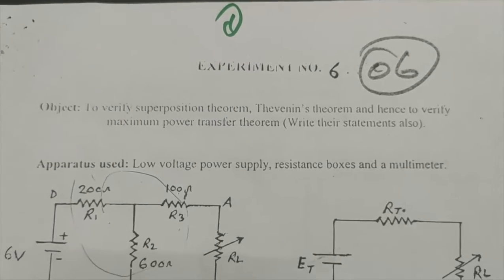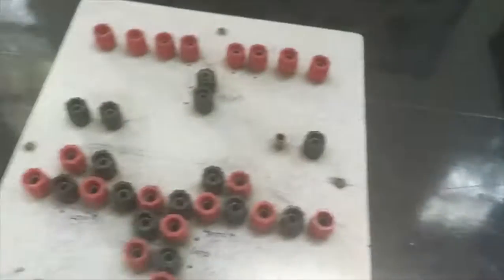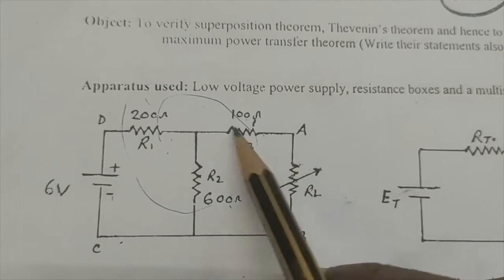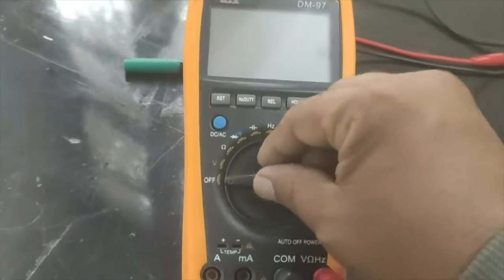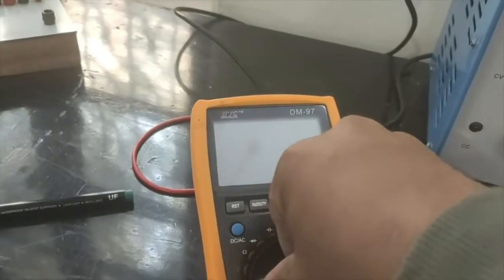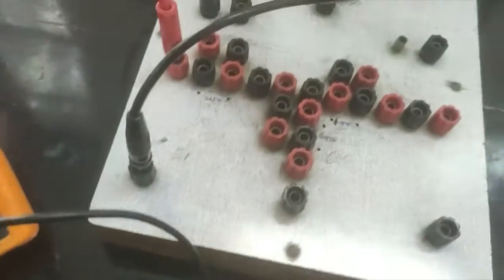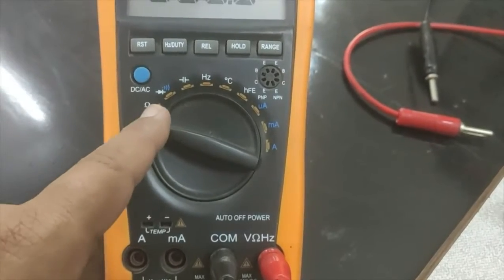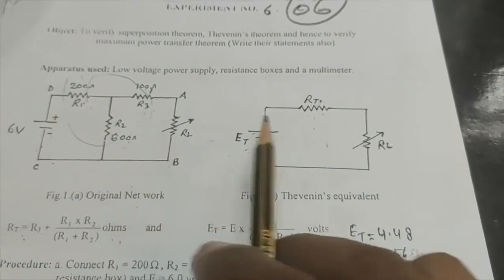Experiment to verify Thevenin's Theorem and Superposition Theorem